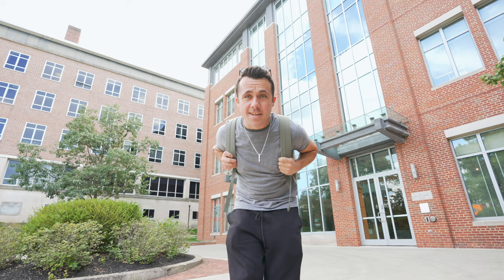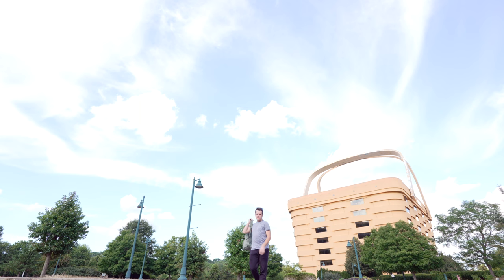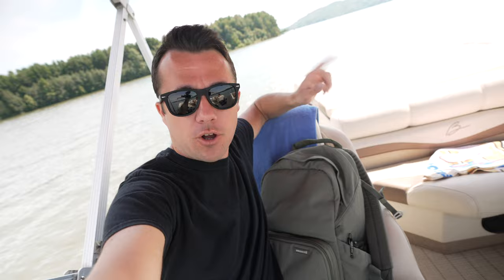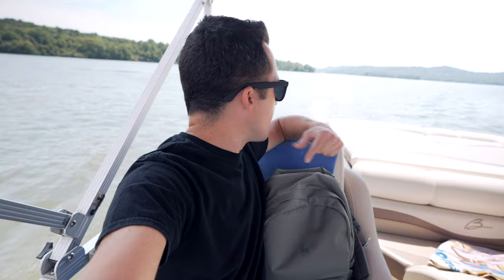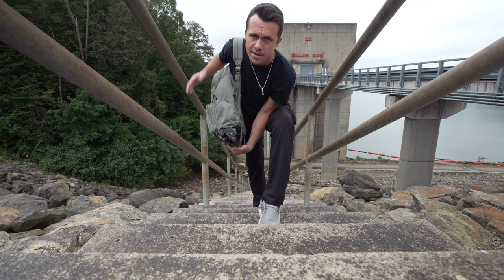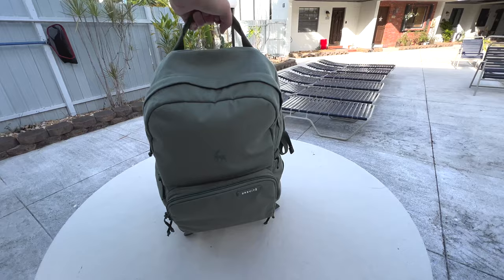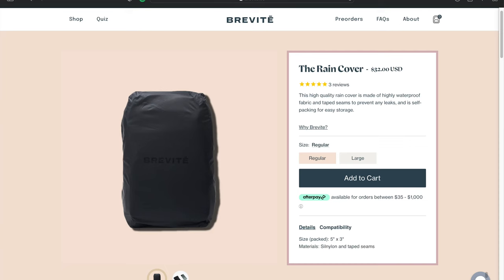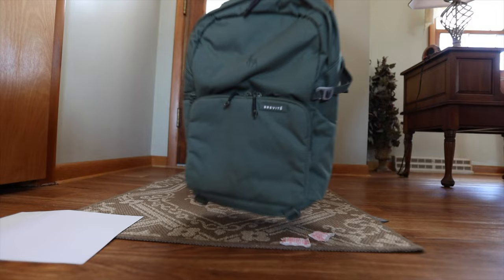The ONLY CAMERA BACKPACK you NEED in 2023 | Brevitē Jumper Photo Review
Dates are still available for the Fall! (September, October, November, and December 2022).